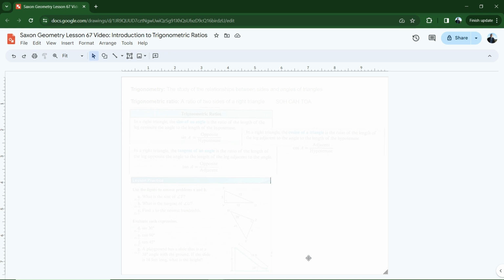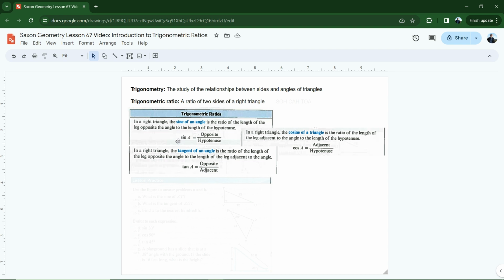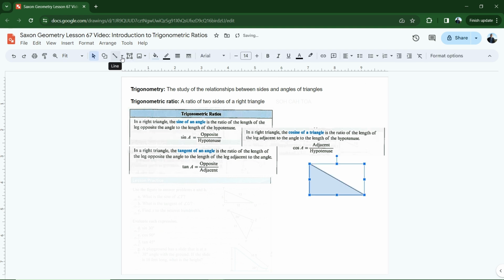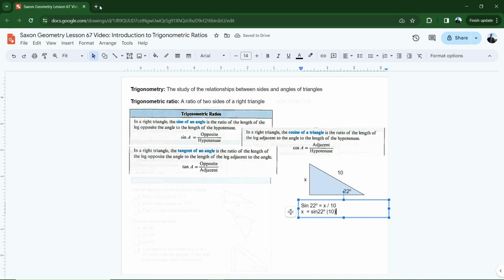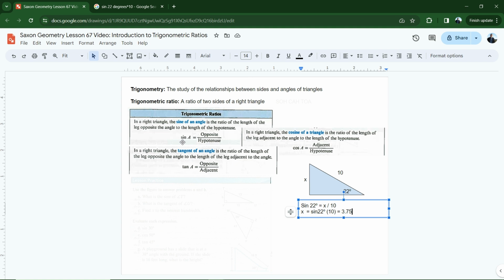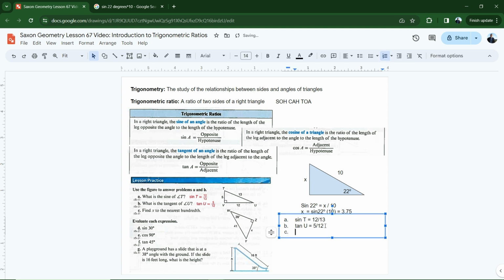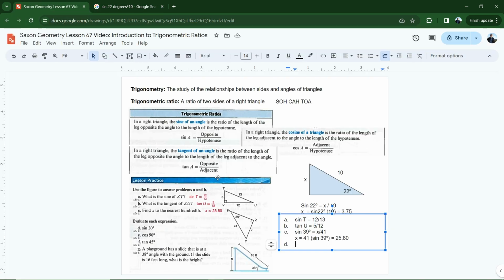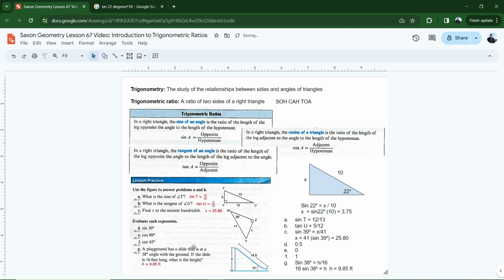Saxon Geometry Lesson 67 Video: Introduction to Trigonometric Ratios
In this video you will learn about trigonometric ratios - sin, cos, and tan.